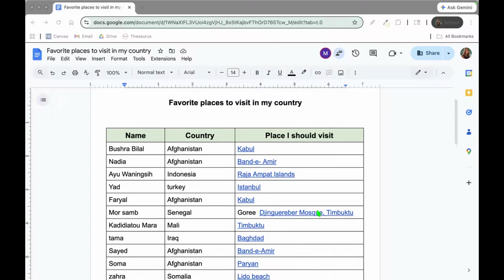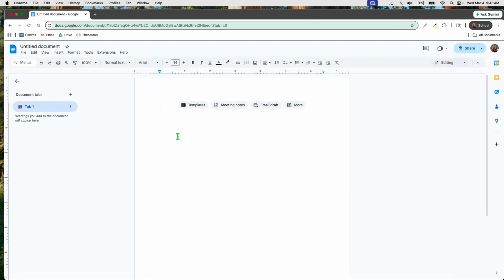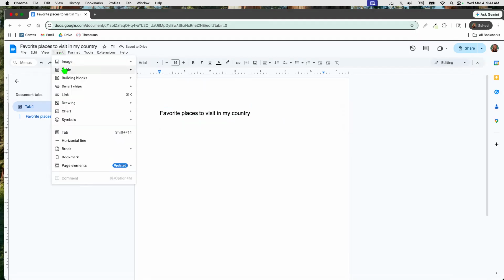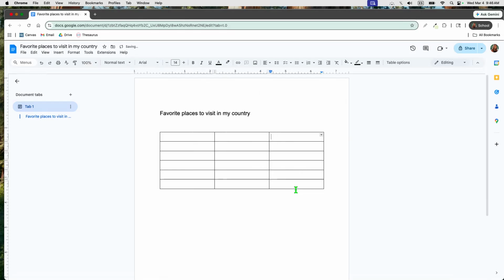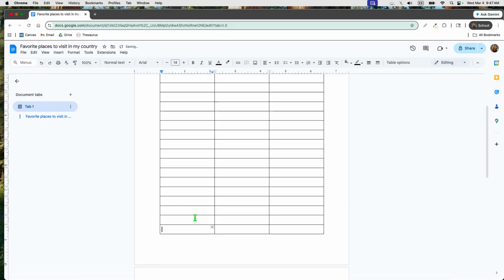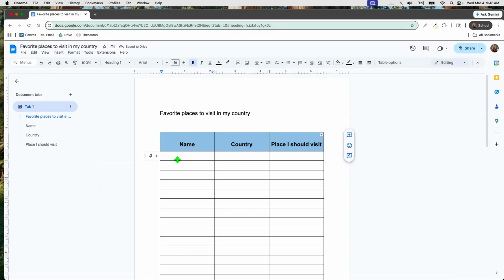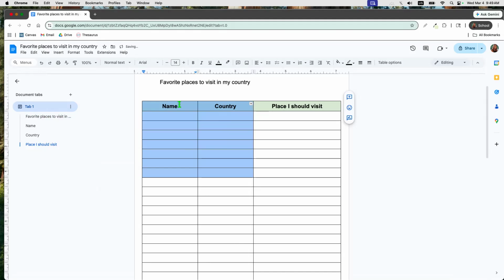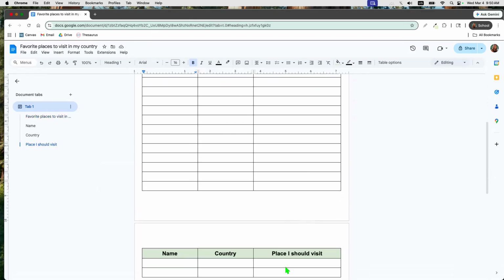Google Docs Insert Table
Maurea provided a detailed tutorial on how to create and format a table in Google Docs. She demonstrated step-by-step instructions, including how to title the document, adjust heading sizes, insert and customize a table, and format the table header row. Maurea also showed how to resize columns, distribute column widths, and pin a header row to a new page when adding more data. The tutorial aimed to help users create professional-looking tables for their documents efficiently.